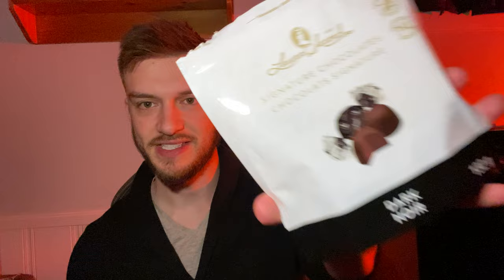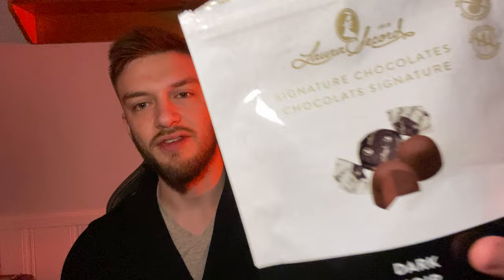Laura Secord Signature Chocolates Dark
Taste test of the Laura Secord Signature Chocolates Dark
These chocolates are really good. Laura Secord make some really great treats are used to really like the fudge from there and these chocolates are on that level. I got the dark chocolates and they come individually wrapped and they were very solid nice tasting chocolate. I got these from winners in Canada and I don't know where else to get them other than a Laura Secord store.